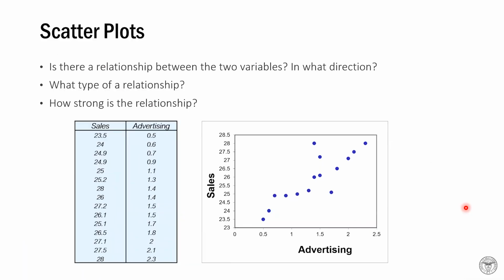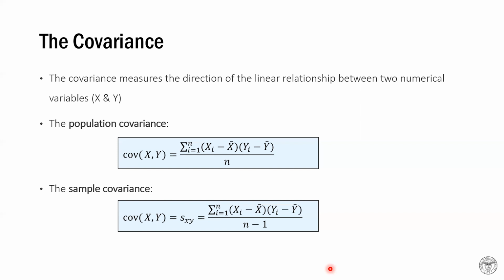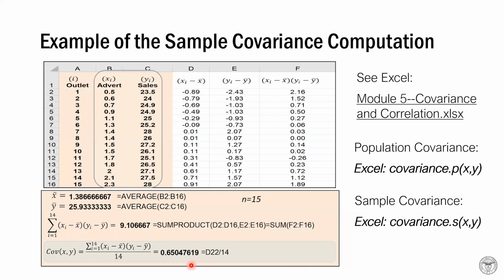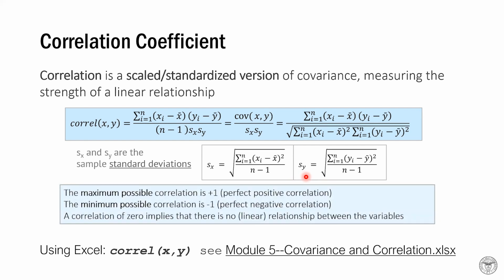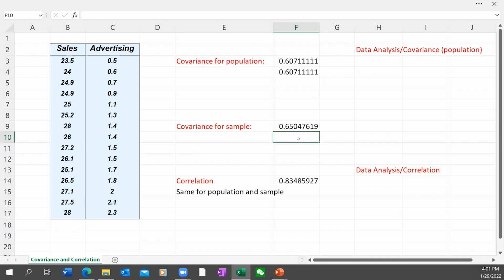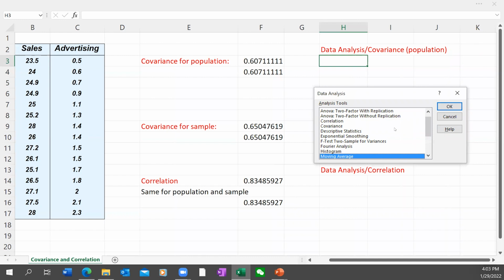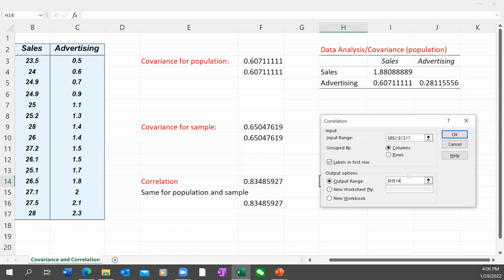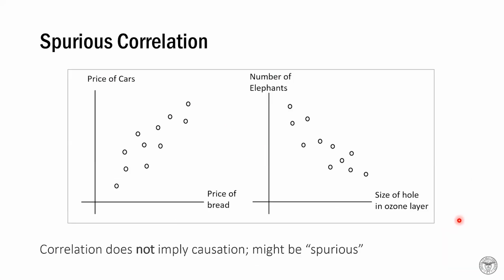41 M2 L3 correlation